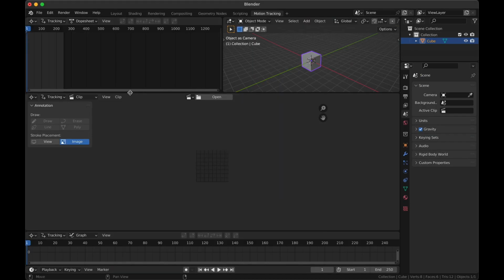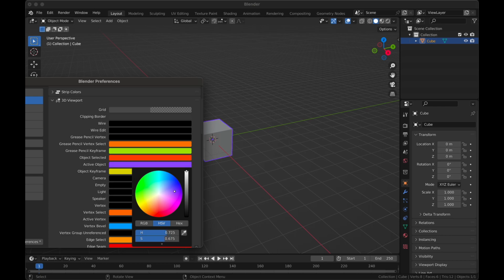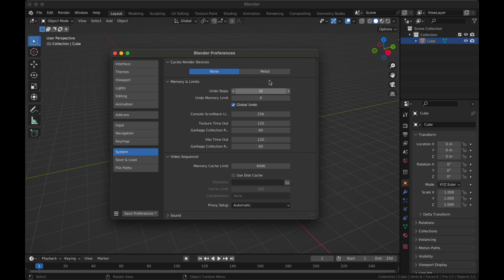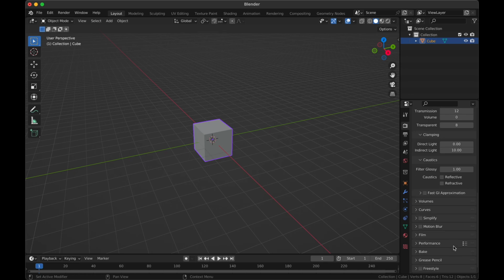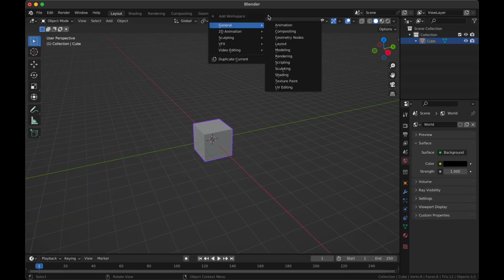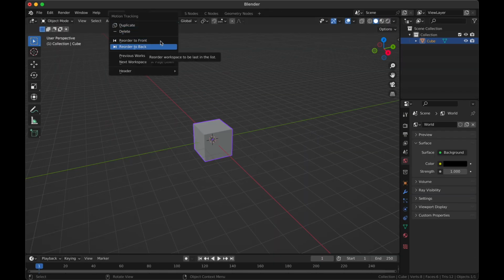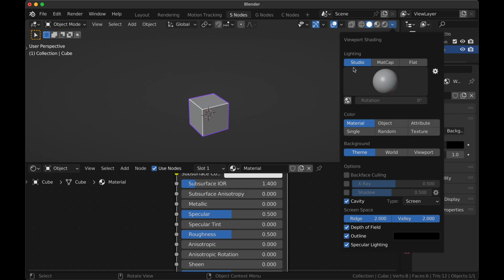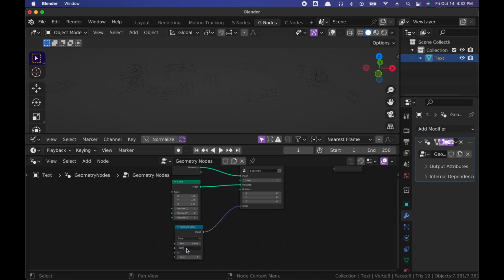my favorite way to work more efficiently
In this video I will show you the settings I use to work better, faster